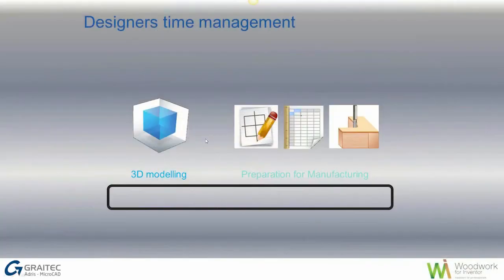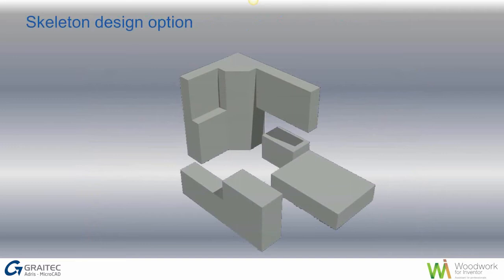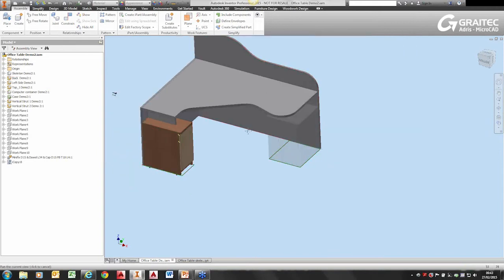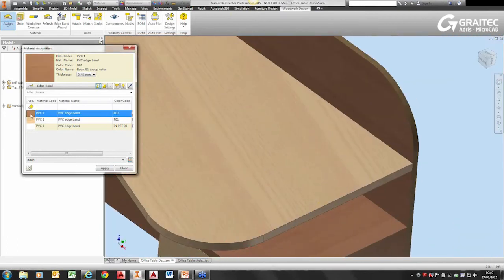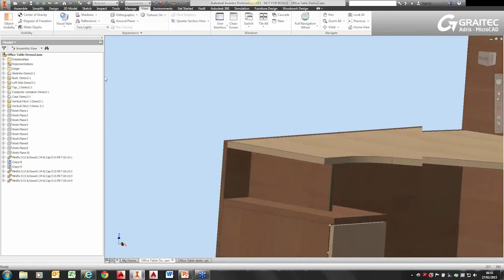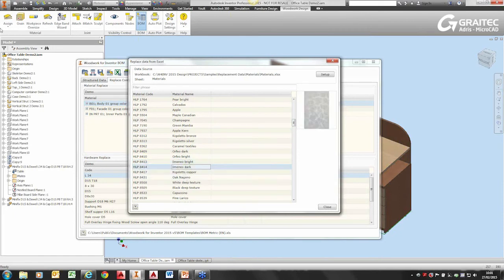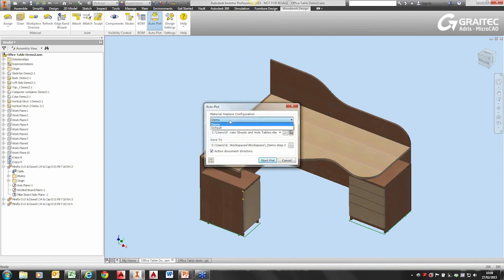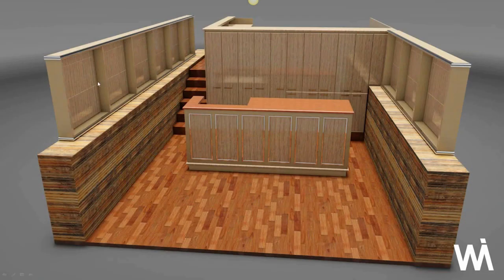Woodwork for Inventor Webinar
Anyone that uses Inventor for furniture and joinery design can experience greater efficiency, become more accurate and experience less errors when using this software. (Please note: this is an add in for Inventor and is not an Autodesk product)

In this webinar we will be covering:

• Material Assignment – with easy, visually assign materials (solid wood, board, laminate, multilayer, desktop, veneer, edge banding and paint)

• Automatic generation of Mortises and Tenons – quickly arrange hardware fittings in a model and automatically cut required holes

• Size Calculations or Part and Blank – easily assign the main material to an Inventor part from which the part will be cut and place coatings for the surfaces of the part which are necessary to realise the construction

• Multiplication arrangement of Furniture hardware - ensuring a much faster arrangement of fittings in a piece of furniture

• Automatic Generation of Edge Banding - automatically generate edge bodies based on the assigned edge banding material with a single click of a button and to recalculate the dimensions of the part model accordingly.

• Export of Cutting Optimisation Program - easy generation of reports of a desired form and preparation of reports so that they are supported by other programs

• CNC Preparation - optional CAM feature which, based on the geometry of furniture parts, enables easy preparation of programs for CNC machine tools

• Automatic Generation of Drawings - automated generation of product drawing bundles by a single command. The user can open any of their designed products and generate a chosen drawing bundle. These may include production drawings or documents for printing labels, etc.